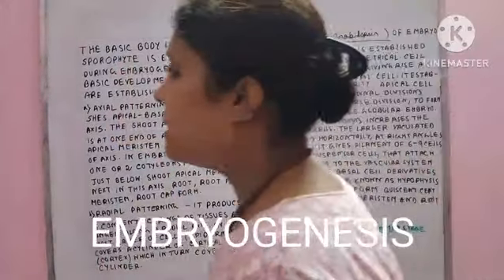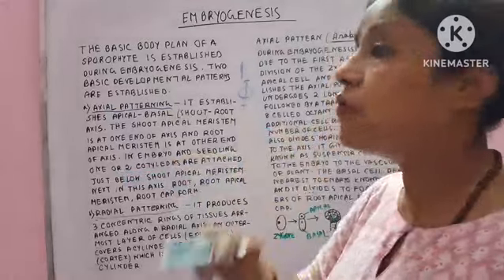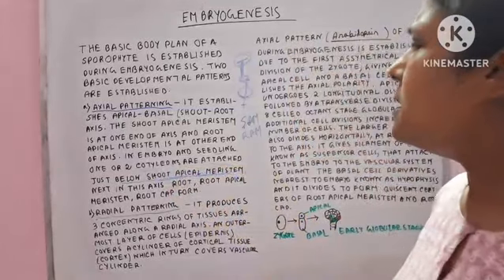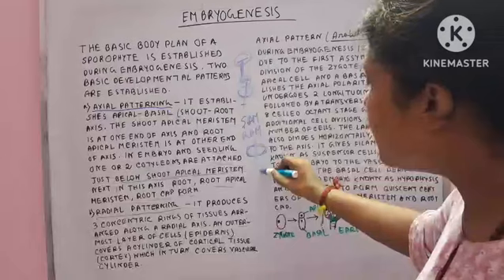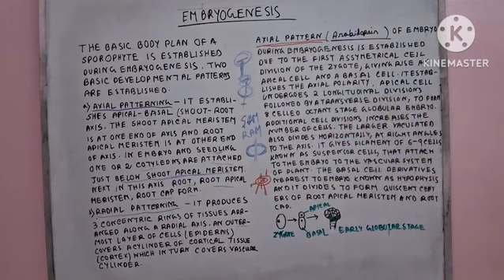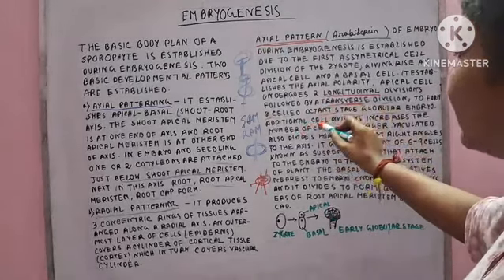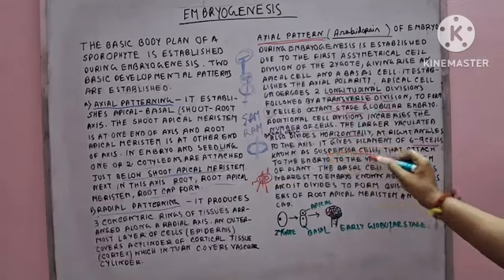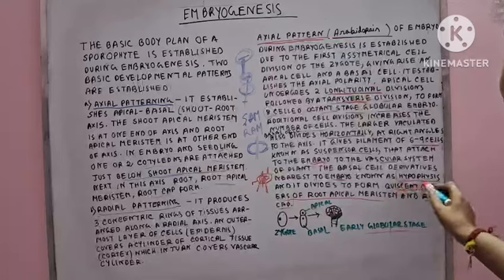EMBRYOGENESIS// PART-1 //PLANT DEVELOPMENT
EMBRYOGENESIS//PART-1//PLANT DEVELOPMENT is explained here properly